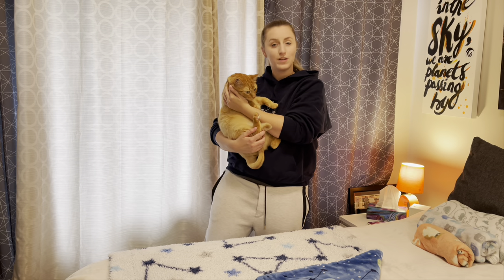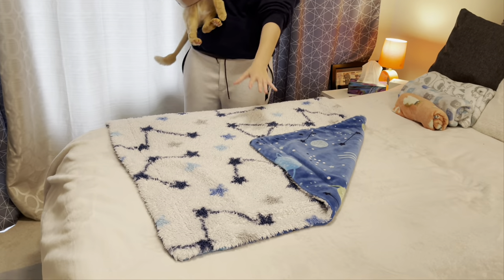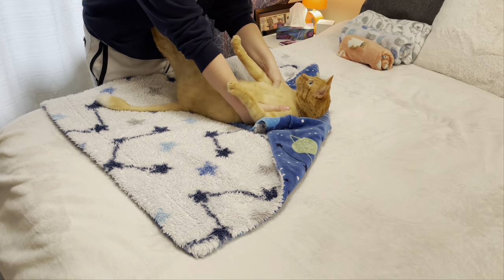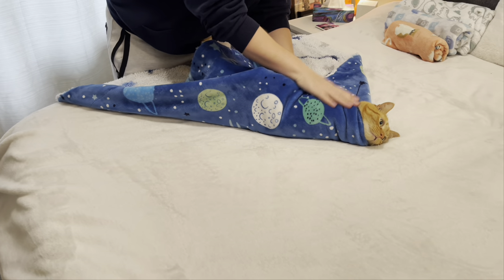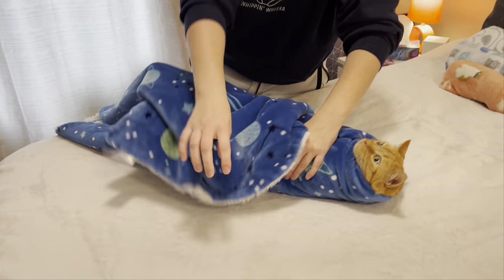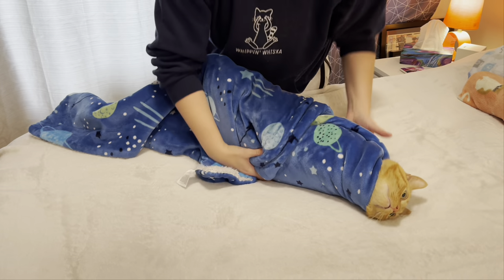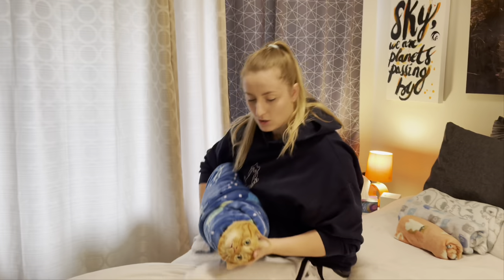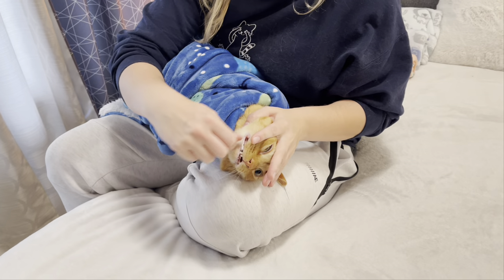How to Purrito Wrap a Cat - RYERCAT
How To Avoid An Emergency Room Visit by Quickly Swaddling Your Cat!!

Samantha shows you step by step on how to purrito your cat!  The purrito wrap works really well when you are starting out with brushing your cats teeth.  It prevents them from moving around and staying still while you brush!